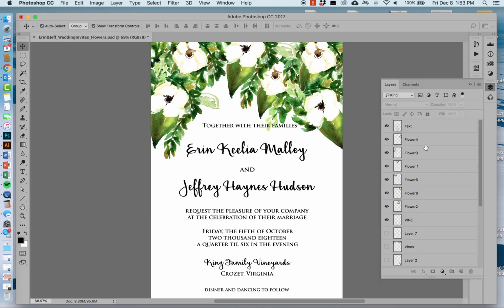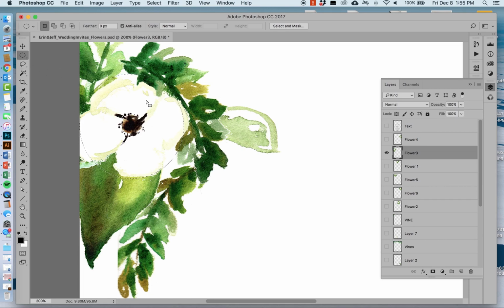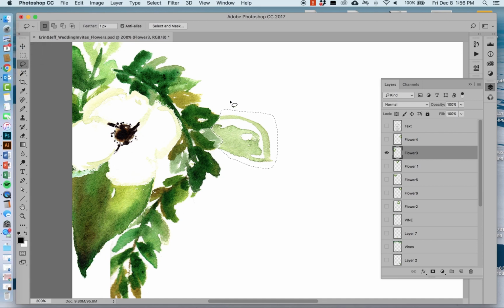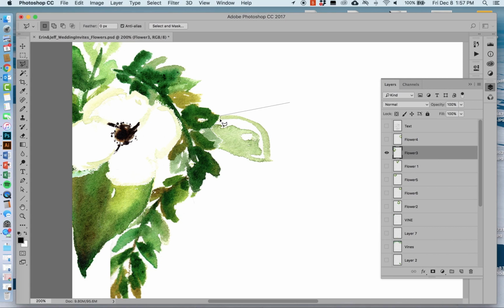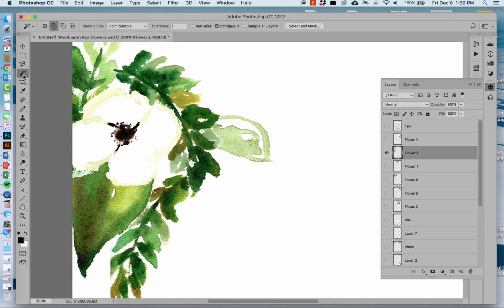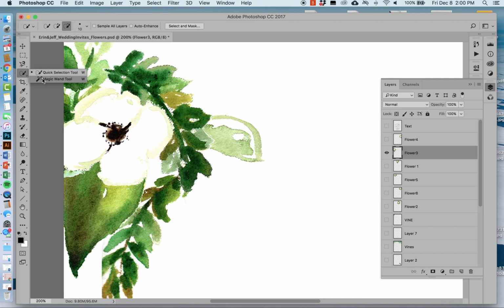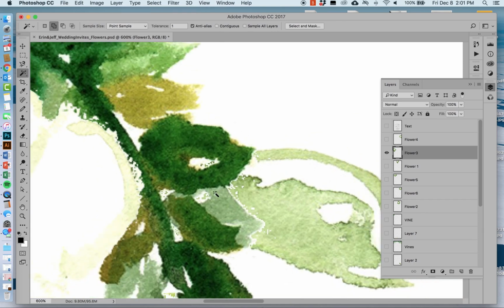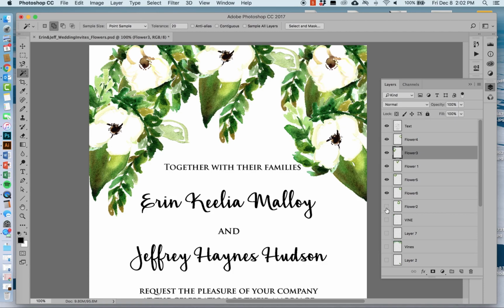Photoshop for Dumbo Heads: Lesson 5